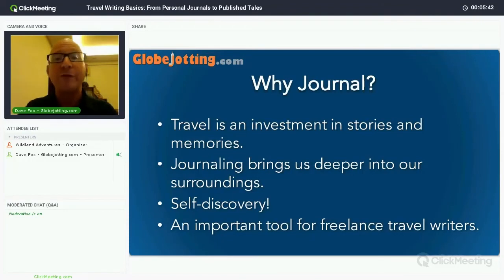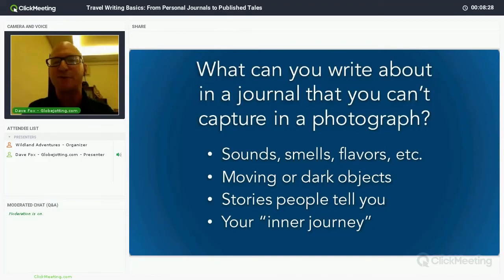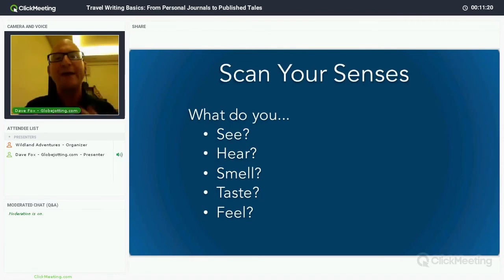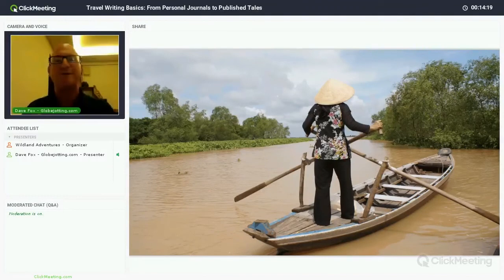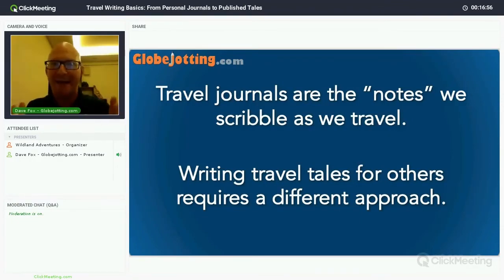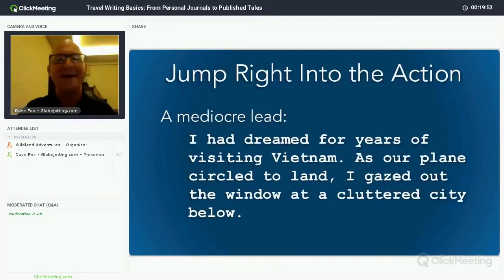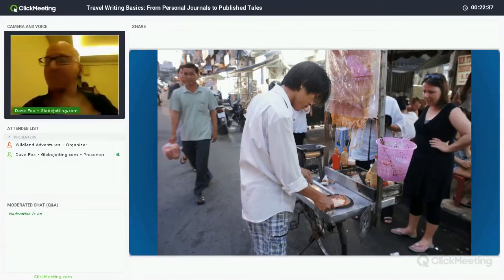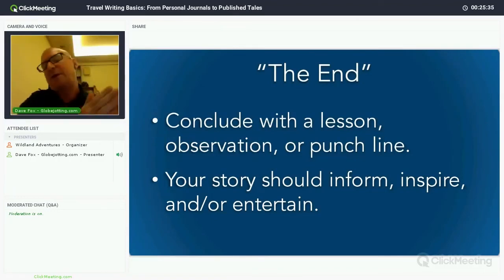Travel Writing Basics: From Personal Journals to Published Tales with Dave Fox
Different people travel for different reasons: history, culture, natural wonders, food, adventure, or simply to relax. But there’s one reason we all travel that we often don’t think about: we travel for stories. Our vacations might be short, but the stories we accumulate along the way are things we get to keep for a lifetime.

Join award-winning travel writer and best-selling author Dave Fox in a 30-minute webinar and learn to write the stories of your journeys.

Dave will share tips about how to splash bold detail into your journals while you travels, and how to craft those journal entries into powerful stories for others to read. Participants will be entered to win prizes including enrollment in one of Dave’s popular travel writing workshops.

(Usual price: $30. Sale price: $10)

(Usual price: $65. Sale Price: $10)